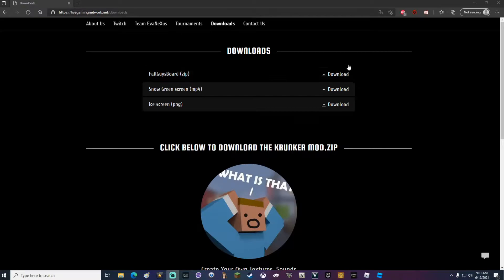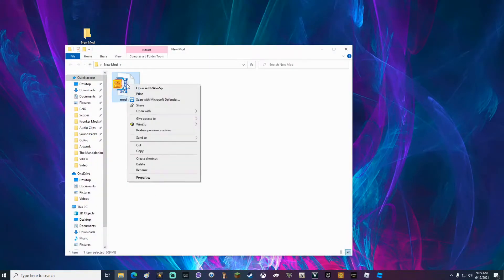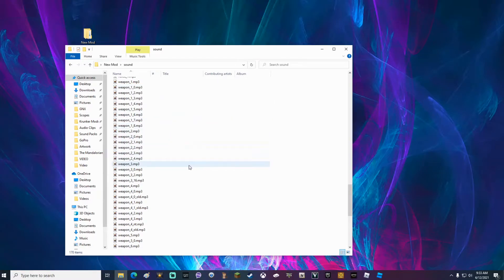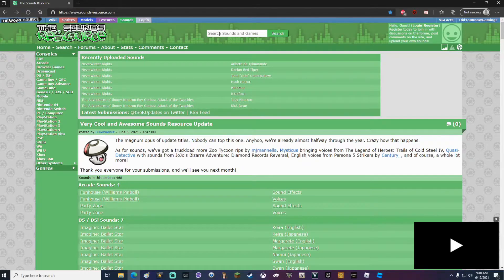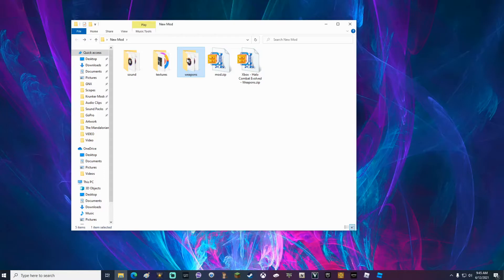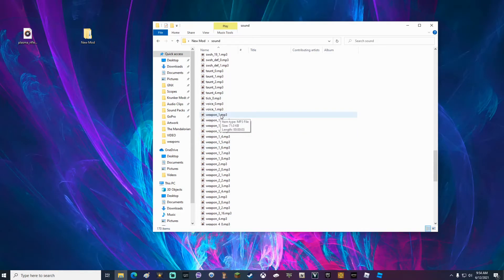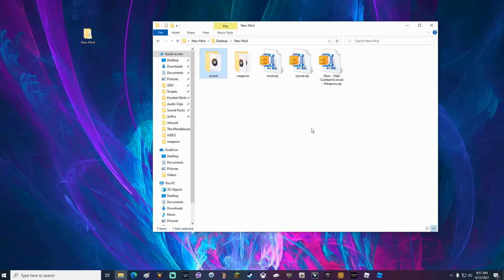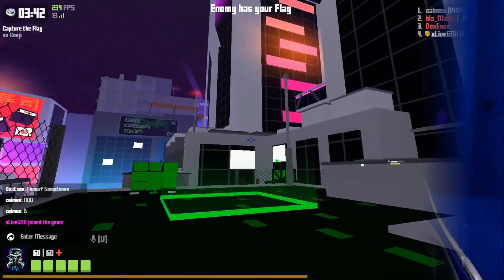How To Modify Sounds In Krunker.io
This short and easy tutorial teaches you how to modify sounds in Krunker.io
Im also live streaming on Twitch playing Krunker every week. Come hang out!